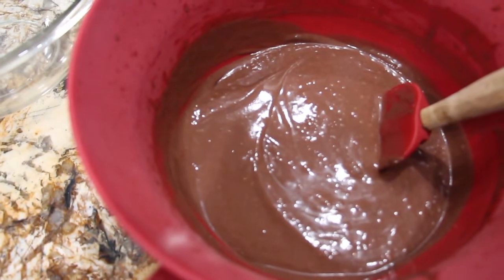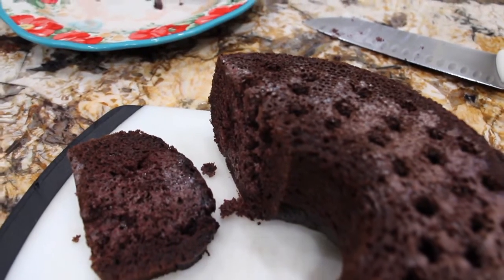ANDES CANDIES/TASTY HOME MADE DESSERT/YUMMY TREATS/EPISODE 861/CHERYLS HOME COOKING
In this video I show you a simple way to make an awesome dessert. This dessert was a huge hi at my BBQ.

INGREDIENTS:

1- Box Devils Foods Chocolate Cake Mix.

1-Cup Irish Creme Coffee Creamer.

1-(8.5 oz) Andes Candies.

1-(5.85oz) Box Instant Chocolate Pudding.

1- (16oz) Container of Cool Whip.

DIRECTIONS:

1)- Prepare your cake according to the directions on the box.

2)- Let your cake FULLY cool down. ( you can make the cake the night before)

3)- Poke holes in your cooled cake..(all around the cake).

4)- Pour the 1 cup of Irish cream in the holes.

5)- Place your cake in the fridge with plastic wrap for about 1 hour.

6)- Prepare your pudding according to the directions on the box.

7)- Let the pudding rest for about 2 minutes. it will be a little loose looking.

8)- Place off to the side.

9)- Get a bowl for your dessert.

10)- Cut your cake into 1inch to 1 1/2 squares.

11)- Prepare your bowl my layering the cake, then pudding ,then cool whip...spreading each later as your place it in your bowl. Place some candies on top and repeat the process twice more...ending with Andes Candies on top. Place plastic wrap on top and place in your fridge till your ready to enjoy this delicious dessert. ENJOY!